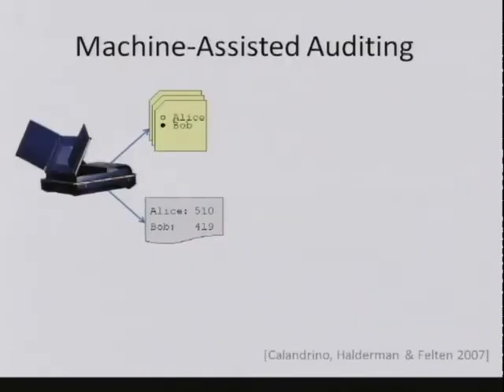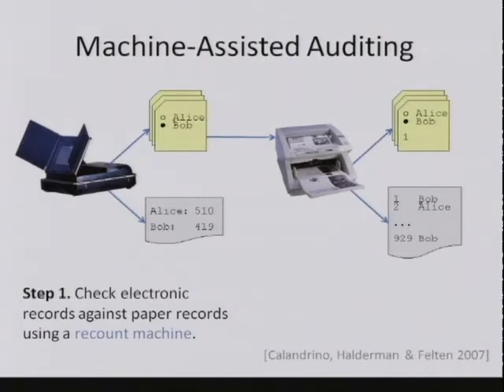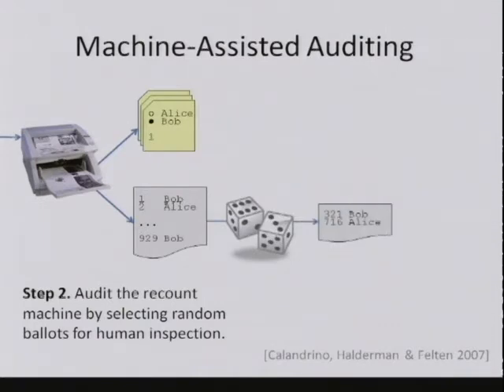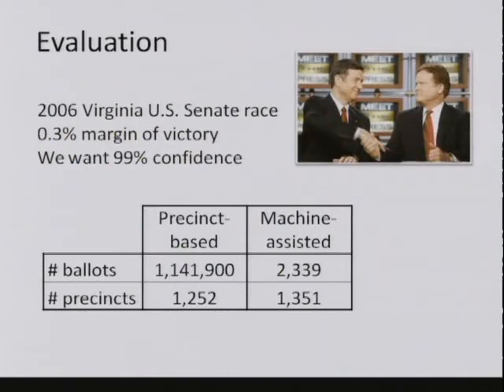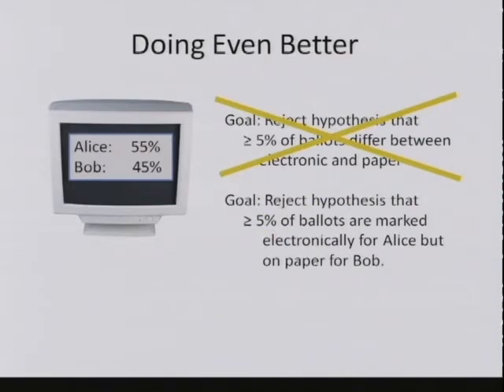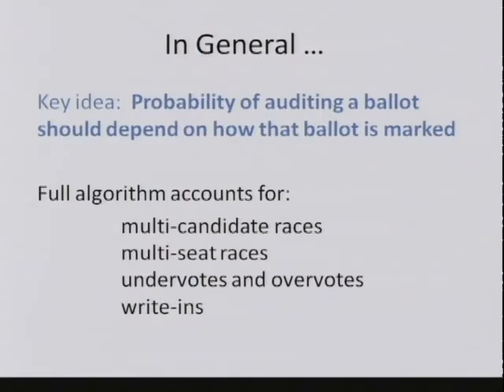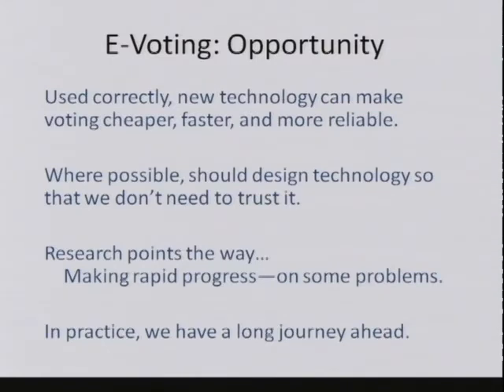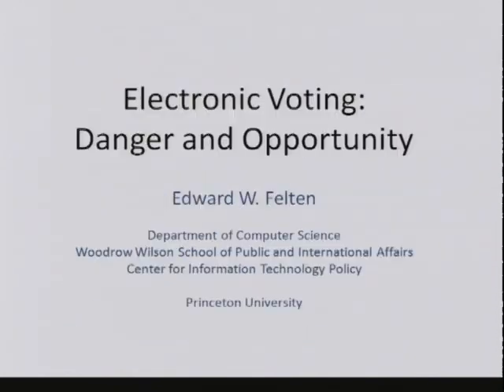CERIAS Security: Electronic Voting: Danger and Opportunity 5/6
Clip 5/6
Speaker: Edward W. Felten · Princeton University

Electronic voting machines have made our elections less reliable and less secure, but recent developments offer hope of a better system in the future. Current research offers the hope of a future voting system that is more reliable and more secure than ever before, at reasonable cost, by combining high-tech and low-tech methods so that each can compensate for the weaknesses of the other. This talk will sketch what this future might look like, and will highlight some of the research that may make it possible.